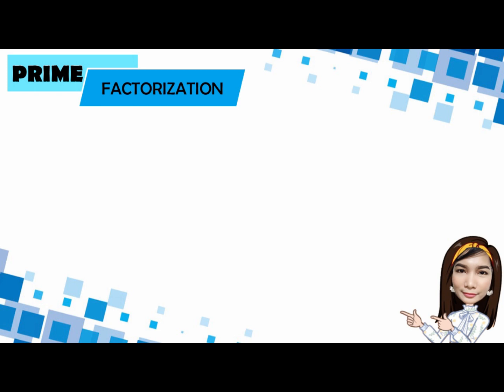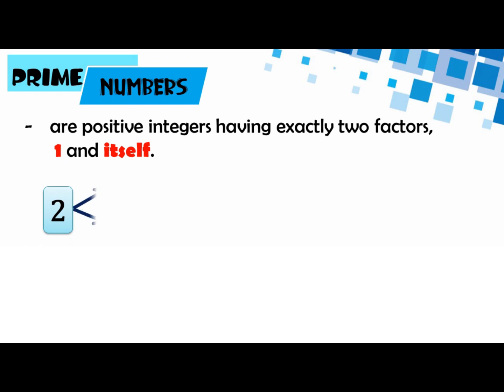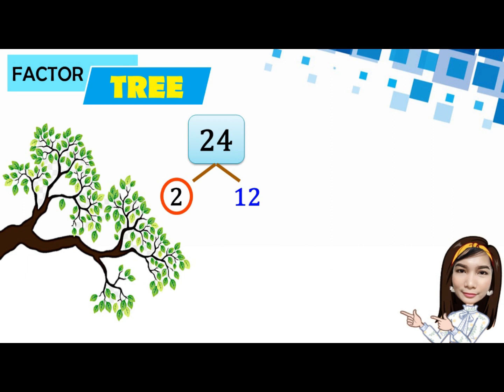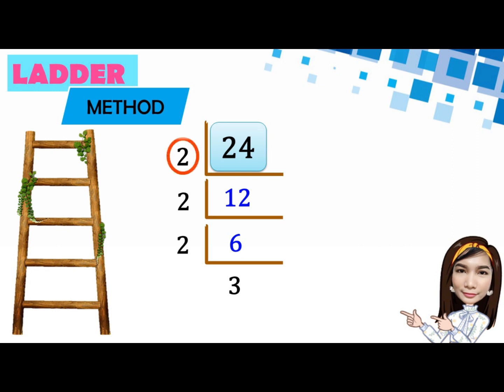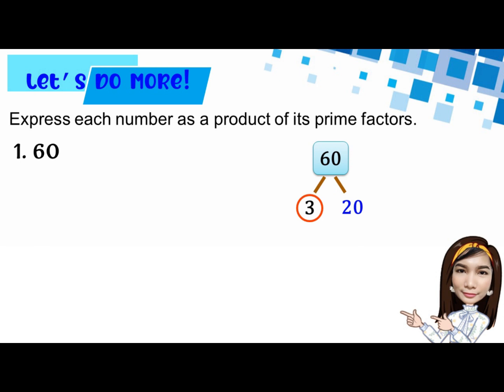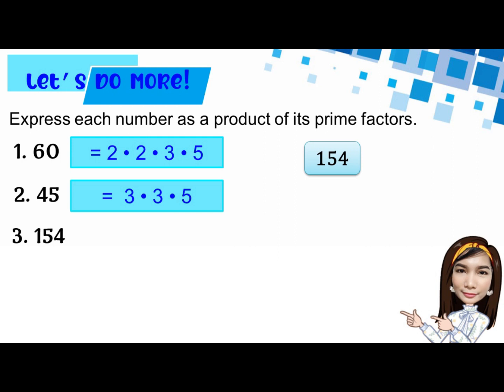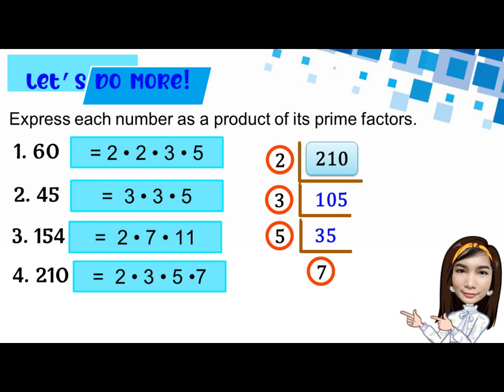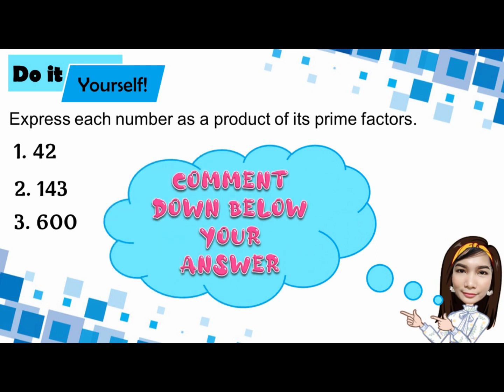Prime Factorization using Factor Trees and Ladder Method-BASICLESSON#1 | Teacher Jeanne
In this lesson you will learn about the basic lesson in Math which is Prime Factorization that is very useful in different areas in solving problems especially in reducing fractions in simplest form and finding the greatest common factor.

References

DepEd Grade 7 Mathematics Teaching Guide